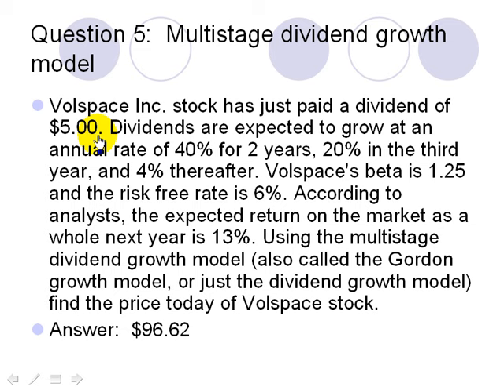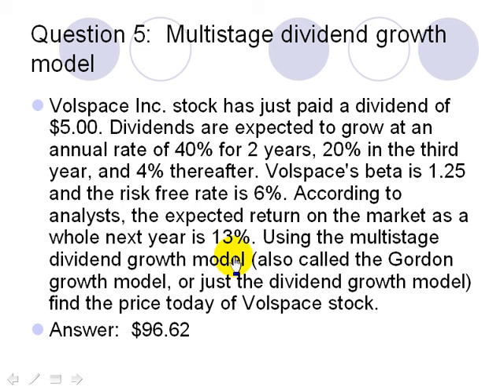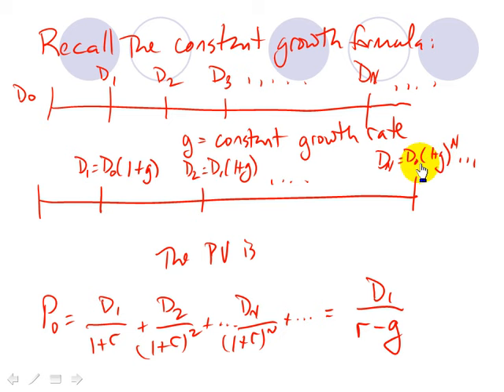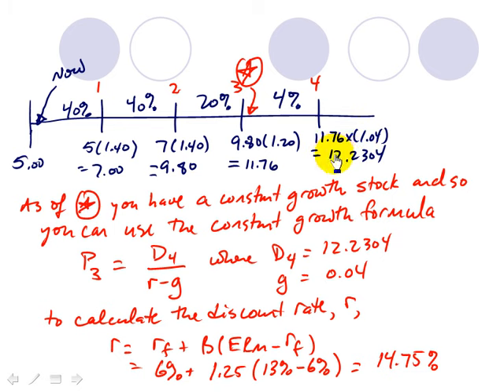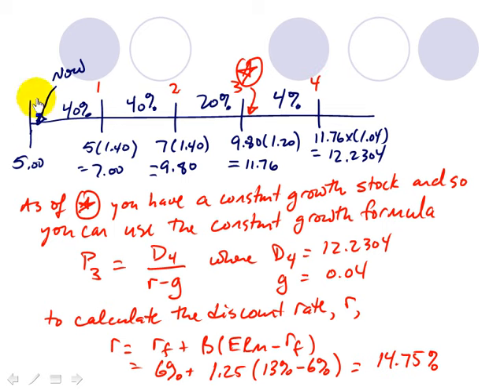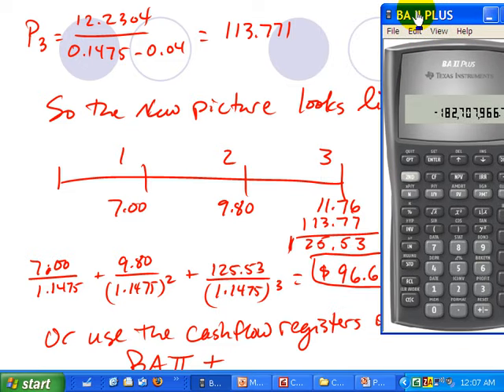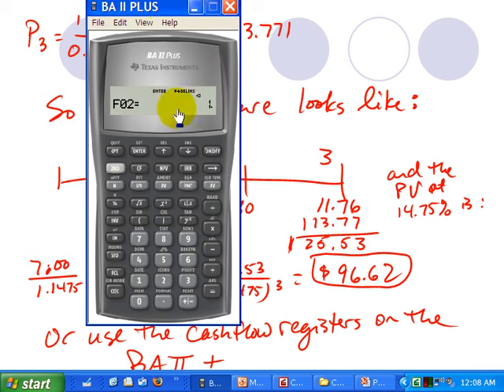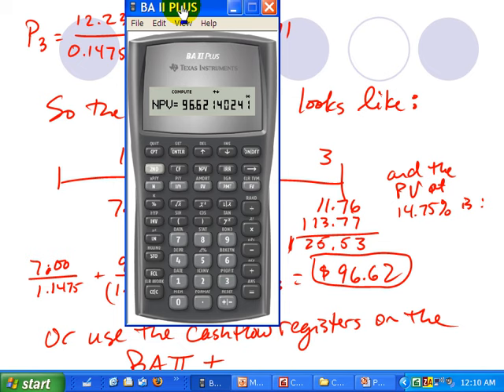BA II Plus dividend growth model